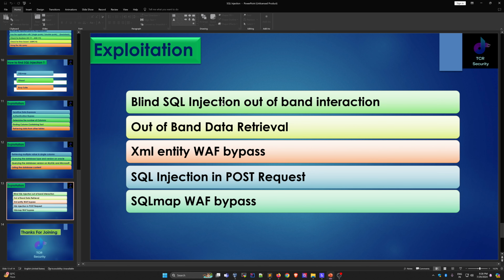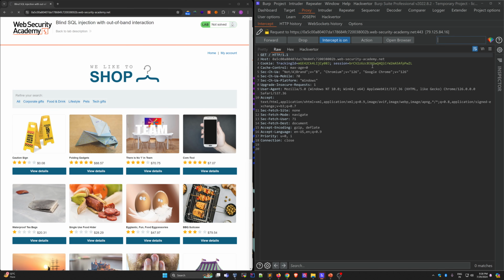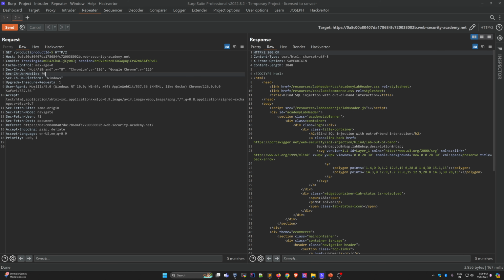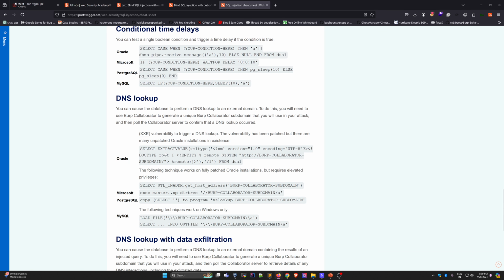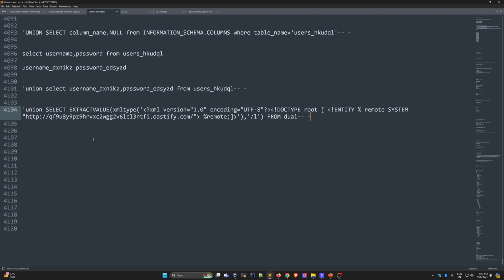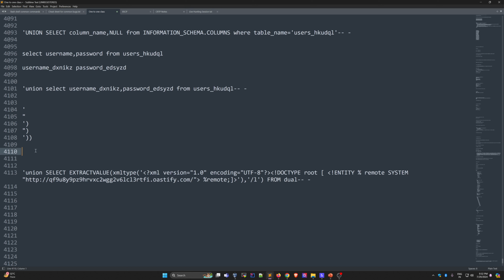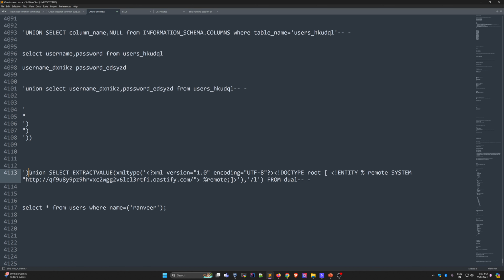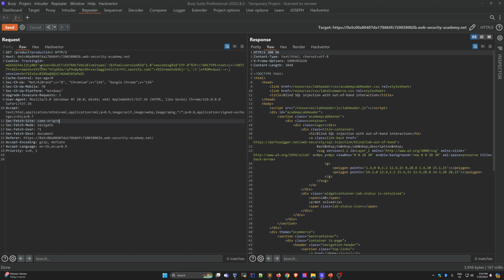SQL Injection Attack | Practical Demo Part 06 | SQLi | TCRSecurity